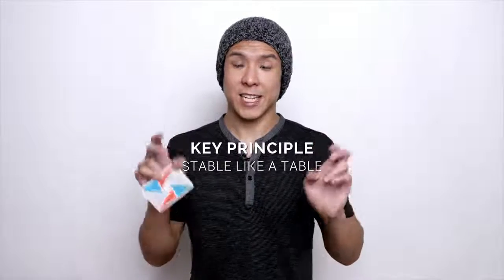Virtuoso Flicker Shot